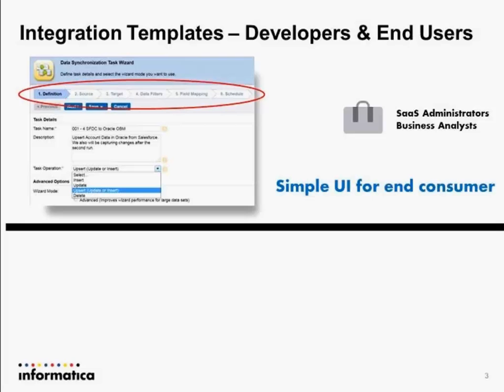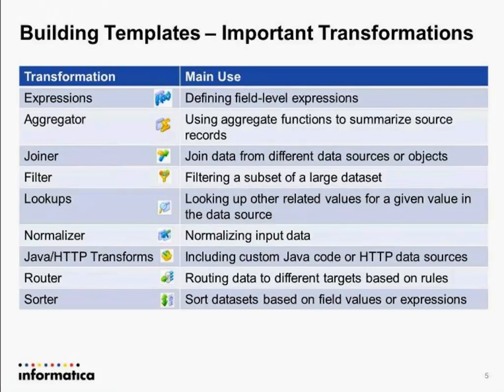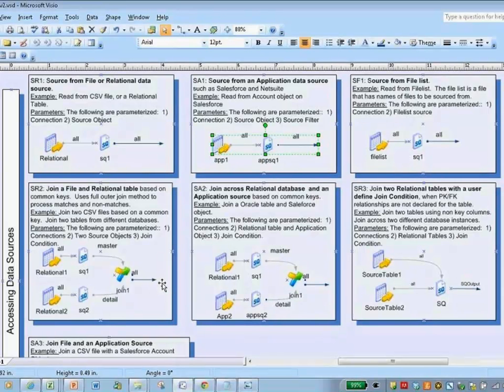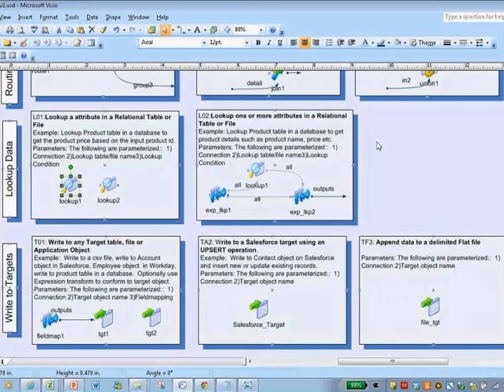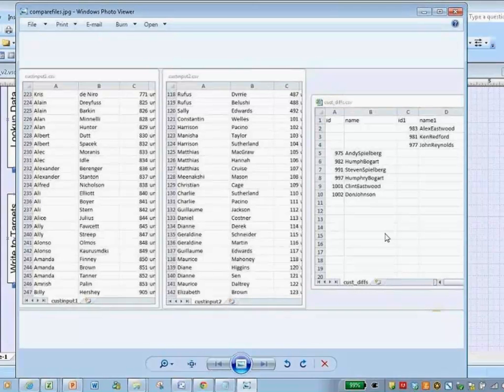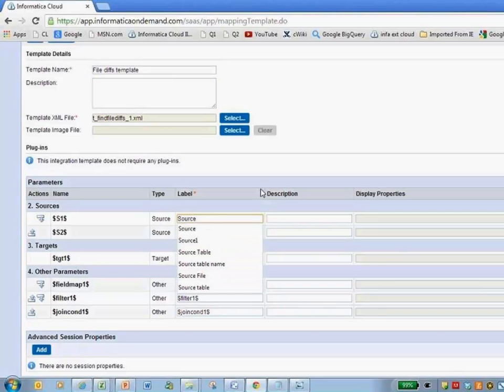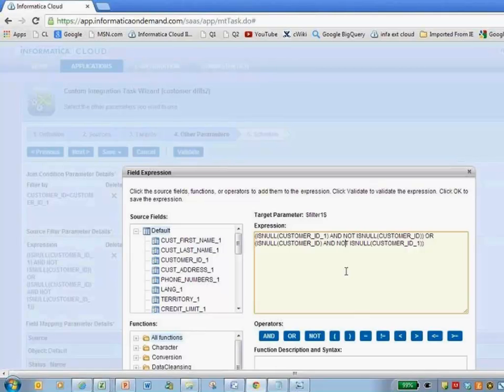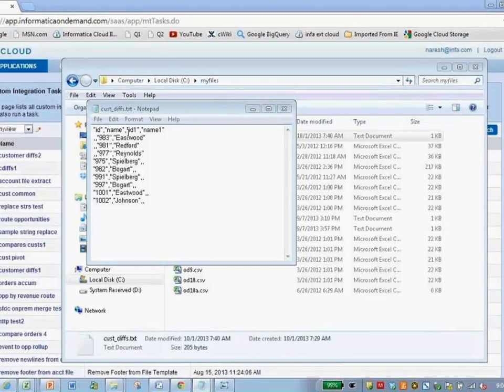TechTuesdays Session 9: Building Integration Templates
Learn how to build cloud integration templates from scratch for even the most complex use cases. Build templates using Informatica Cloud's Template Designer and import them into Informatica Cloud. Questions asked on this session included:
1) Can my existing PowerCenter mapping be brought into Informatica Cloud as a template?
2) Do Informatica Cloud's templates support PowerCenter mapplets?
3) I'm a Ruby on Rails developer. How can I use templates?